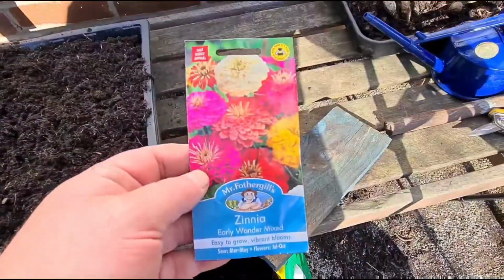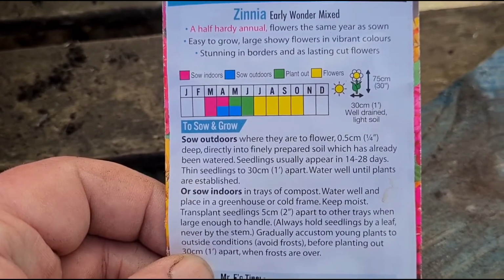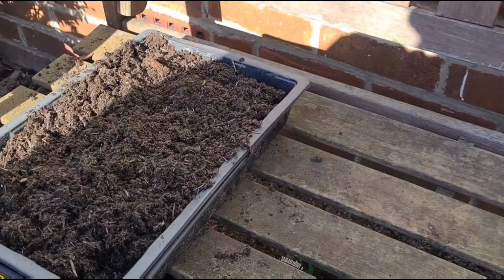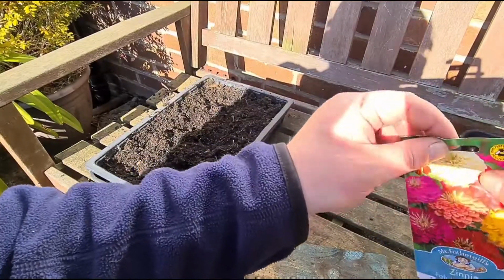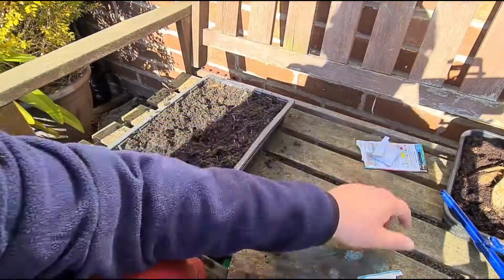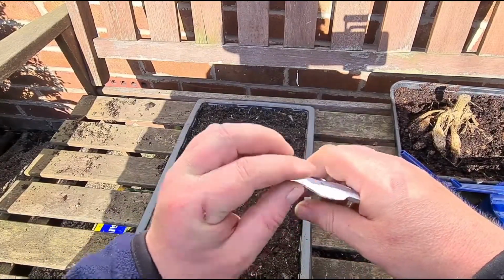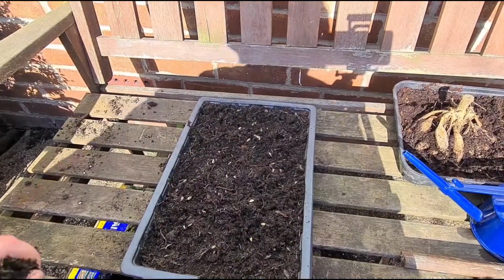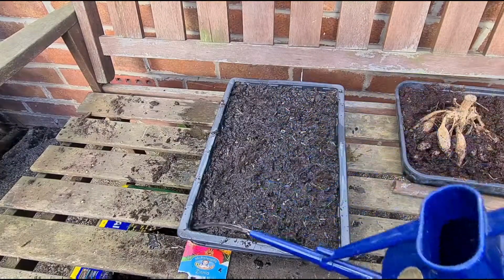2021 How to grow Zinnia Part 1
This is the first video in my series on how to grow Zinnia from seed buy following these few simple steps you can have beautiful flowers and they make excellent cut flowers for your home thanks for watching and please subscribe 👀😀😊☺